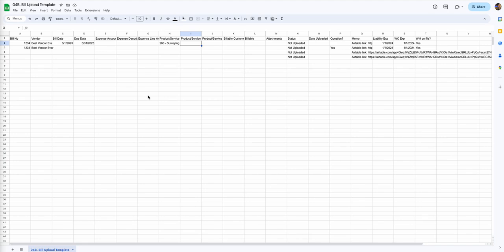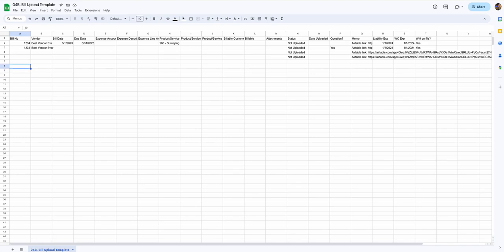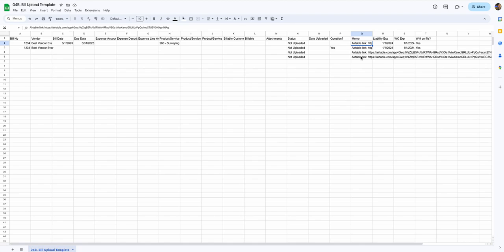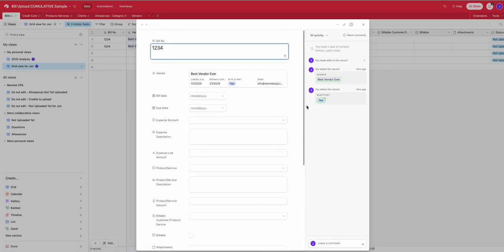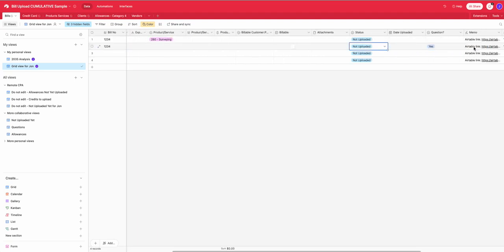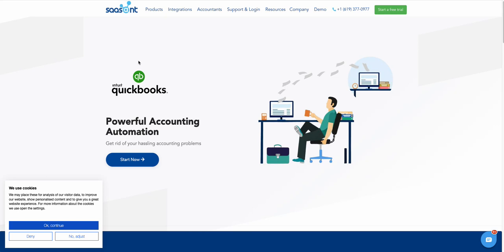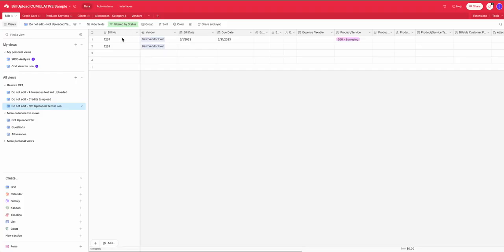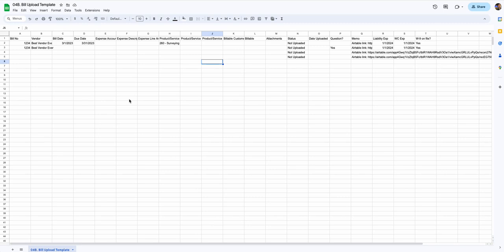Home Builder Advanced Bill Data Entry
Jon talks with home builders about some advanced data entry techniques, such as using AirTable and SaasAnt, to upload weekly data a lot faster.